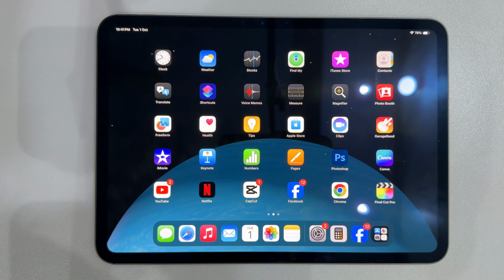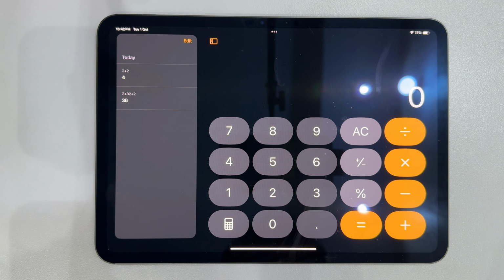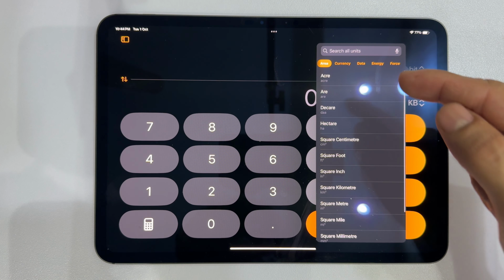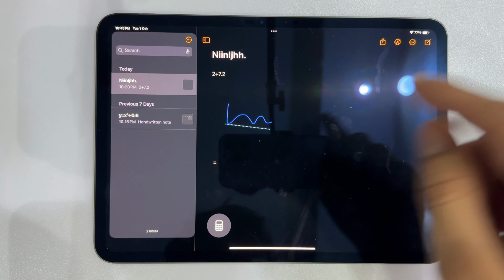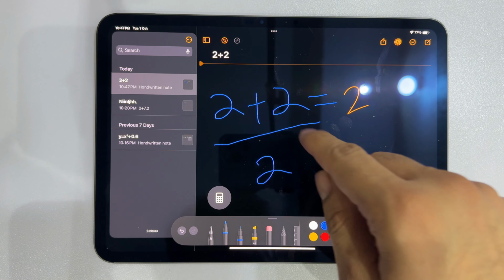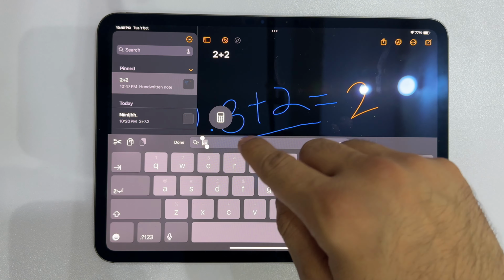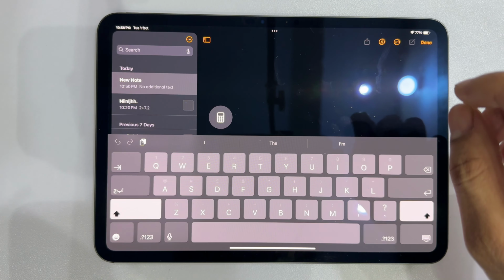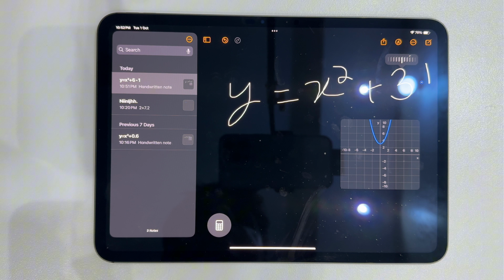New iPad Calculator - No Stylus Version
Ipad pro Calculator walkthrough.